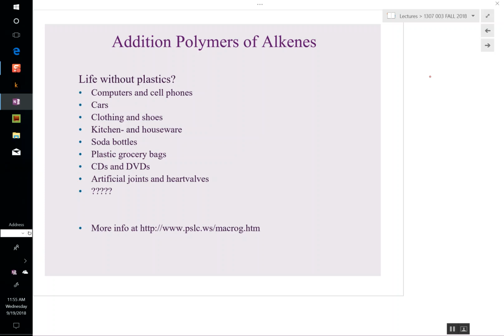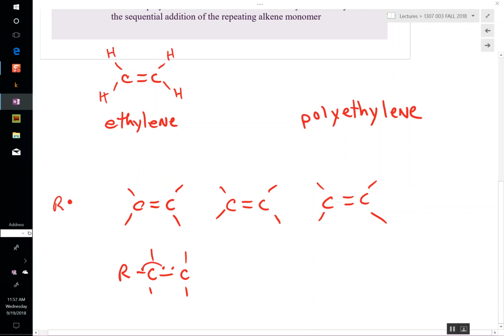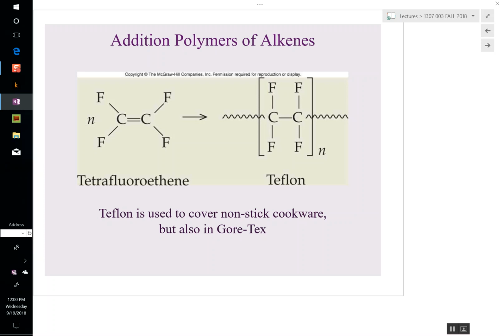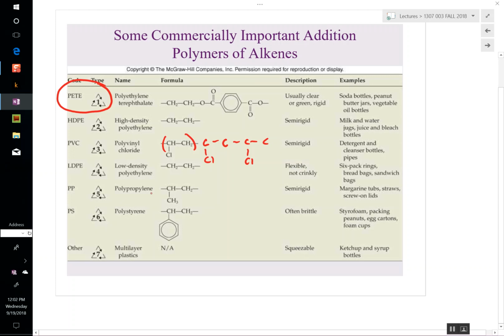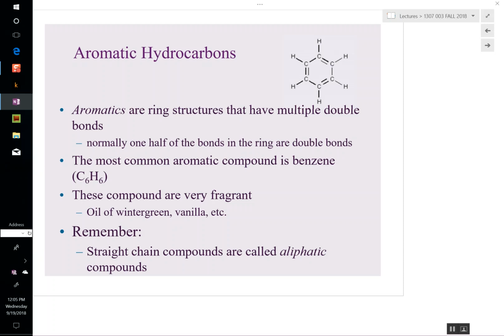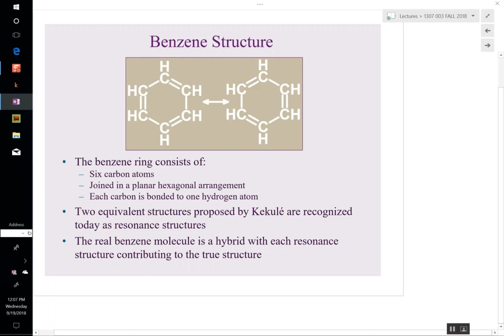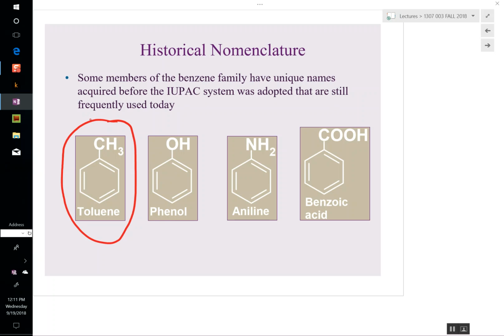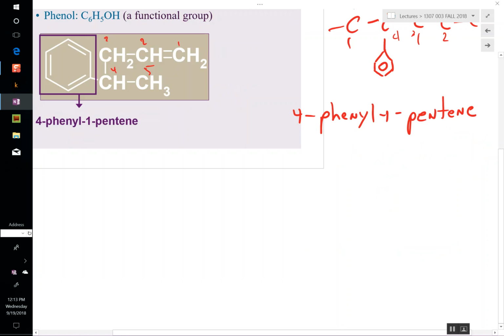CH 11 Aromatics 2018 09 19 12 19 49